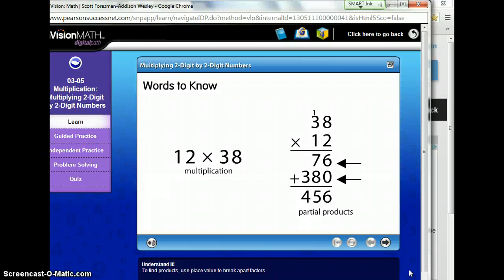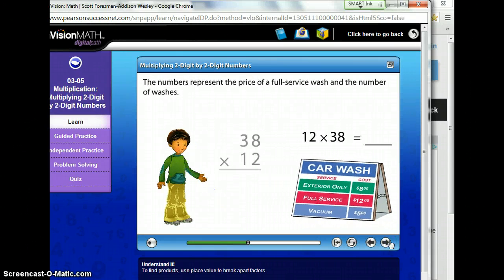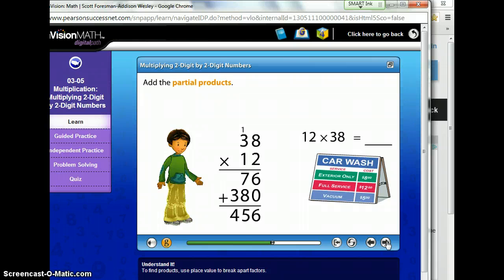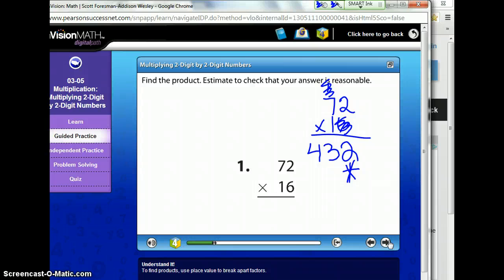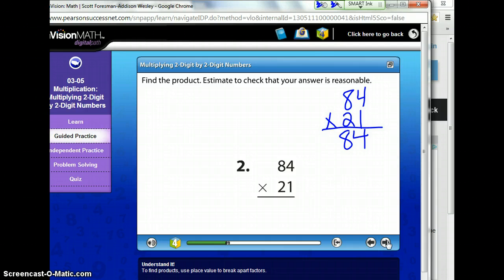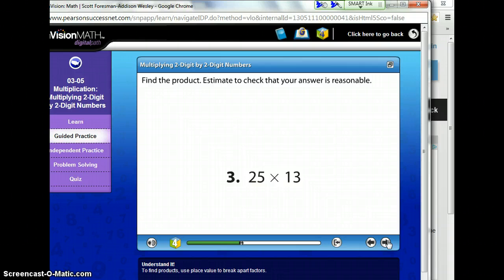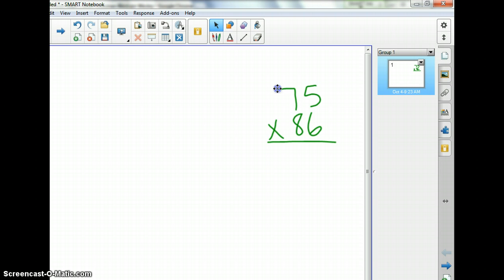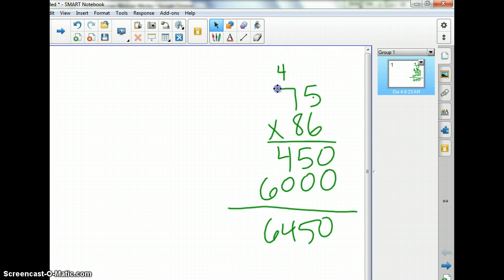Wajer math L 3-5 mult 2 digit by 2 digit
Multiplying 2 digit by 2 digit